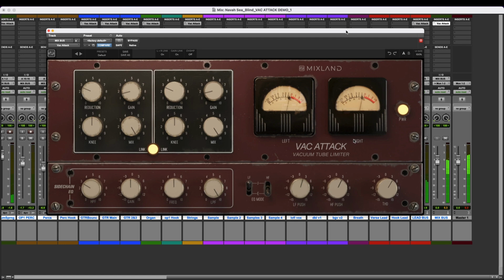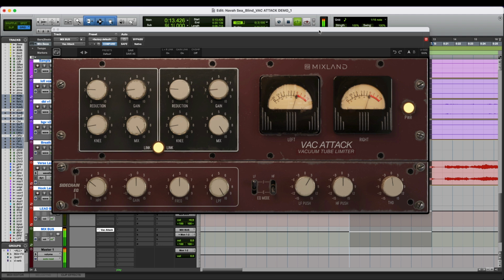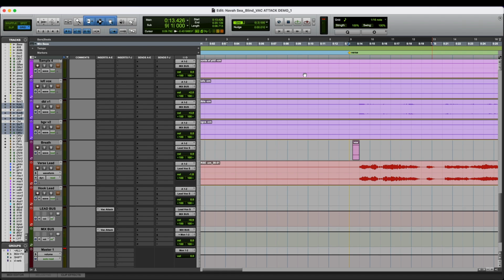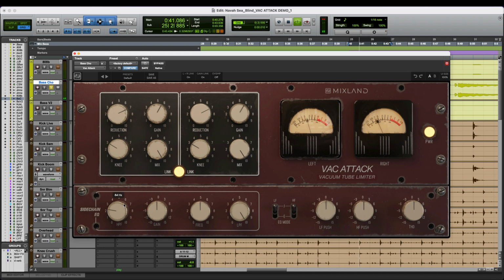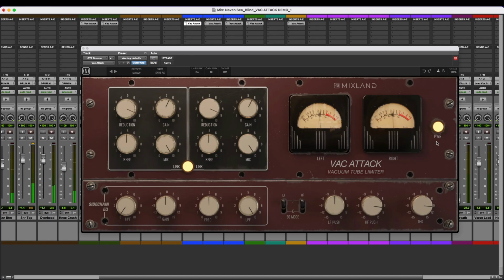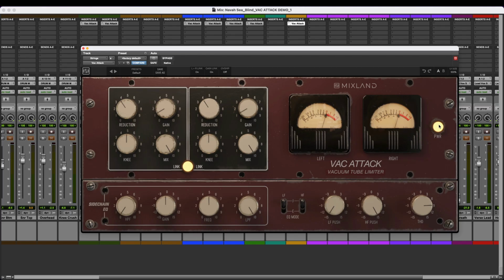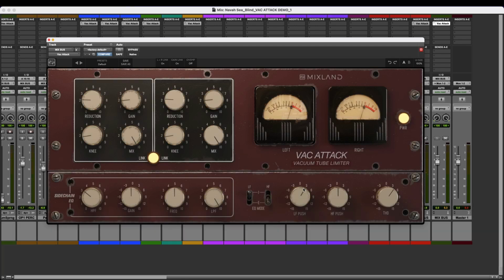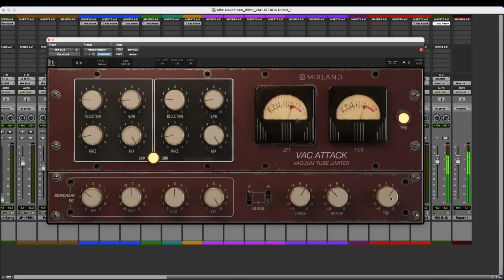Mix an Entire Song with Just One Compressor: Here’s How | Plugin Alliance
Learn how Grammy-award-winner Jesse Ray Ernster enhances a finished mix using Mixland's Vac Attack, a harmonically rich vacuum tube optical limiter plugin. Known for his iconic work on Doja Cat's album Planet Her, Jesse reveals how to mix an entire song from start to finish using a single plugin. Discover pro workflows for mixing drums, bass, electric guitars, vocals, and even your mix bus.

00:00 - Intro
00:55 - Enhancing a Finished Mix
01:21 - Demo Song
02:18 - Before/After Audio Examples
03:29 - Mix Analysis
03:50 - Mixing Drums
05:37 - Mixing Bass Guitar
09:45 - Blending Tracks Into the Mix
11:15 - Mixing Electric Guitars
14:18 - Mixing Audio Samples
15:25 - Mixing Vocals
16:25 - Mixing Organ
17:24 - Applying Gain Automation
18:43 - The Power of Harmonic Distortion
19:30 - Mix Bus Processing
20:18 - Creating a Classic Top-End Feel
22:03 - A/B Mix Bus Audio
22:42 - Mixing Spring Reverb
25:16 - Full Mix - A/B Comparison
25:52 - “Is It Better or Just Different?”
26:25 - Where to Download Vac Attack

Track:
Blind by Navah Sea, Phil Simmonds